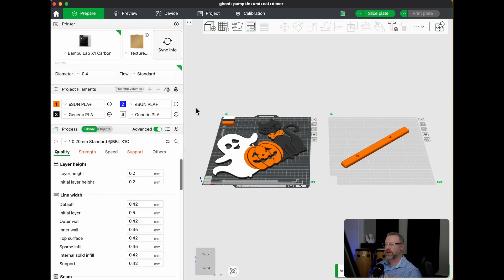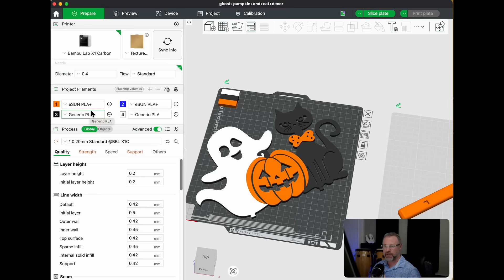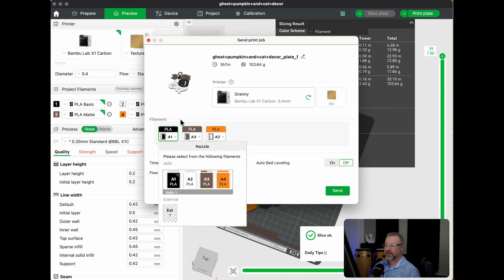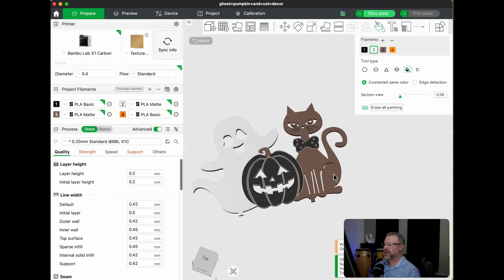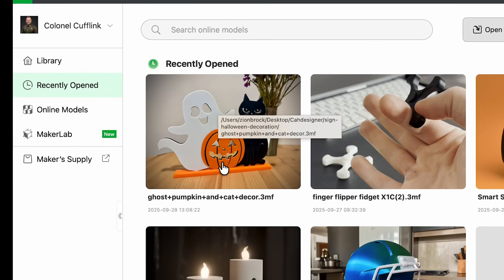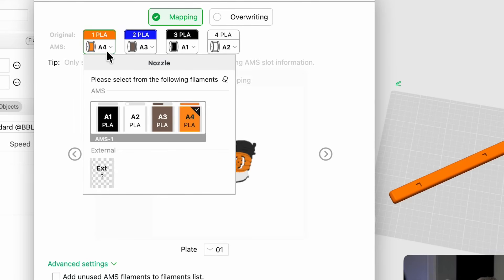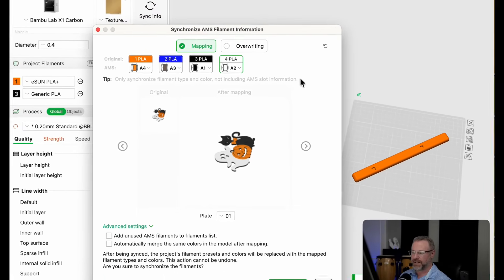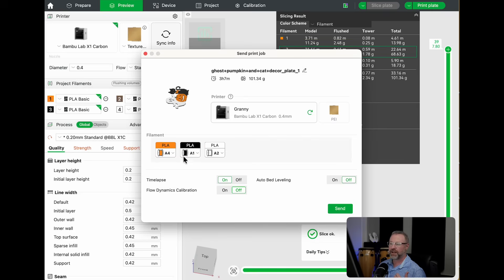You’re mapping colors wrong in Bambu Studio. please stop.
Tired of repainting multi-color models after import? In this video I show the clean way to map a designer’s colors to your own AMS filaments using the Sync → Make mapping workflow in Bambu Studio. No repaint. No chaos.

 • Why imported 3MF projects show the designer’s AMS colors
 • The wrong ways that waste time (override at print, manual repaint)
 • The right way to remap source colors to your filaments with Make mapping
 • A quick refresh trick when colors look stuck

Quick steps
 1. Open the model.
 2. Click Sync. Stay on mapping.
 3. Check the top row for the model’s original colors.
 4. Confirm the bottom row maps to your filaments.
 • If a color is wrong, click and choose the filament you want.
 5. Click Synchronize.
 6. Slice. Print.

Troubleshooting
 • Preview not updating after Sync
 • Nudge the panel divider to force a UI refresh.

If this saved you from repainting, drop a ghost joke in the comments.